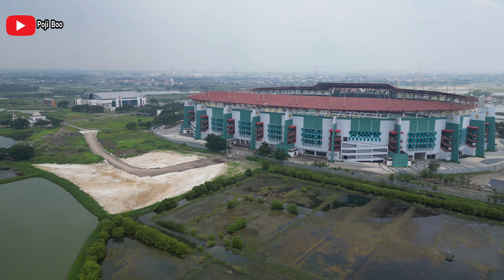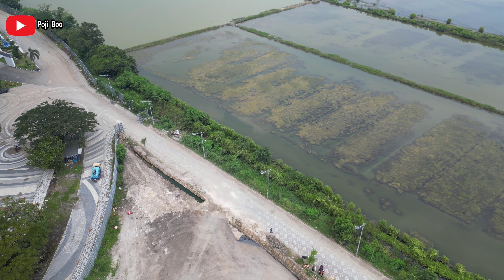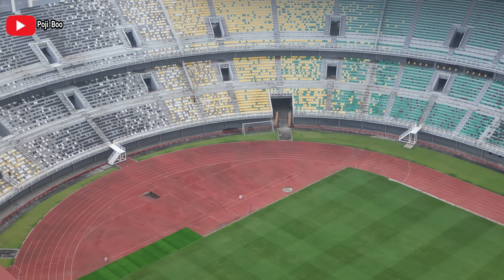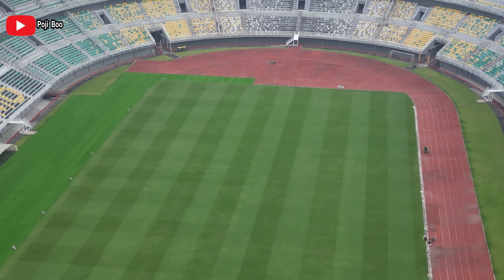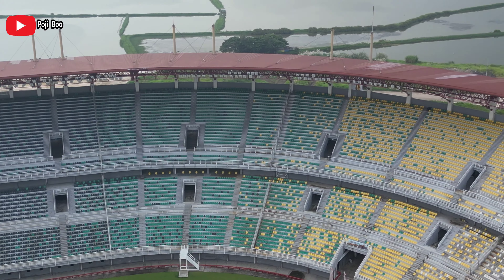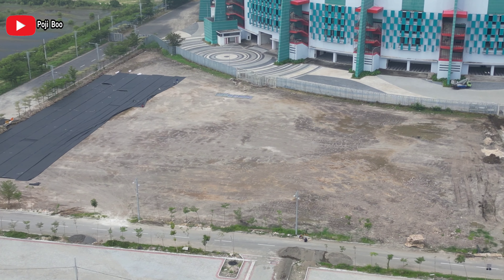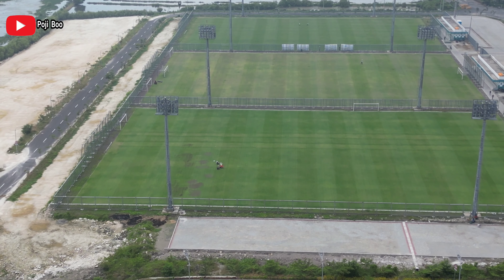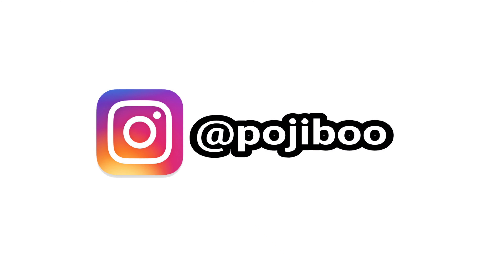GBT SUPER SIBUK‼️ KEJAR TARGET PIALA DUNIA U20 FIFA PROSES TAK MENGHIANATI HASIL | GELORA BUNG TOMO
Music